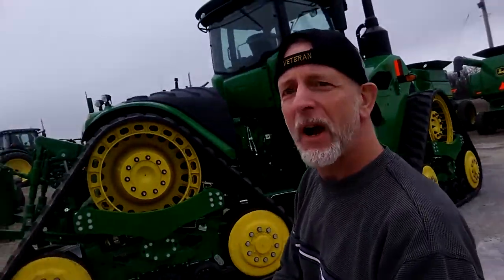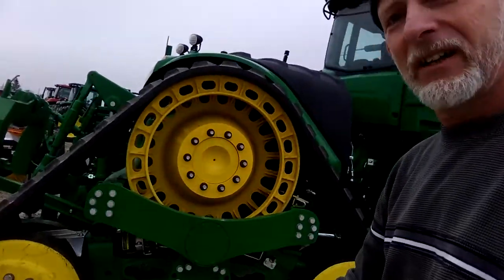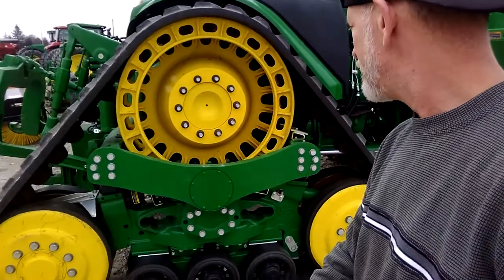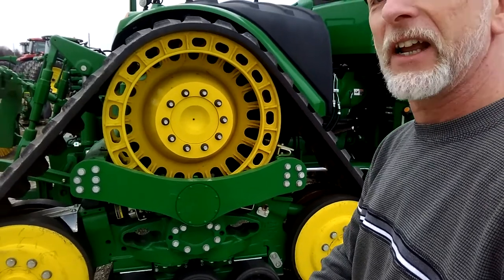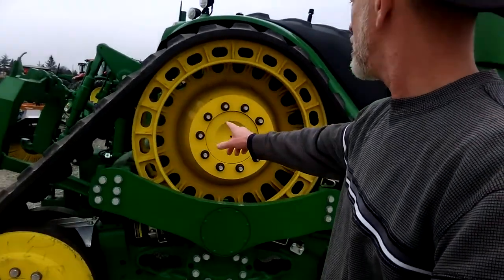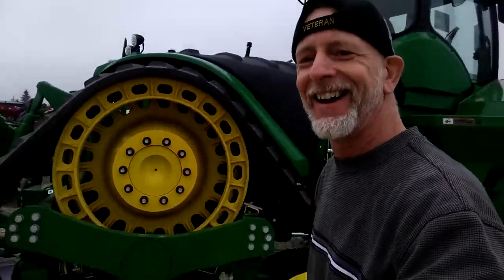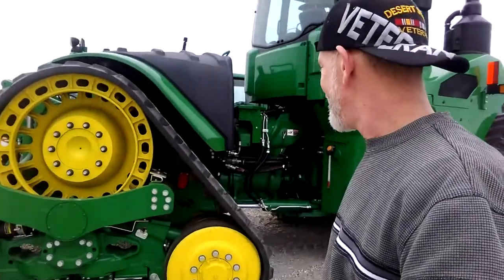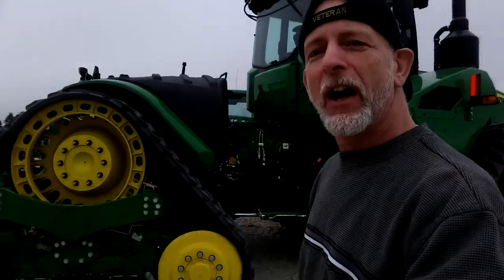John Deere Track vehicle 9620 RX